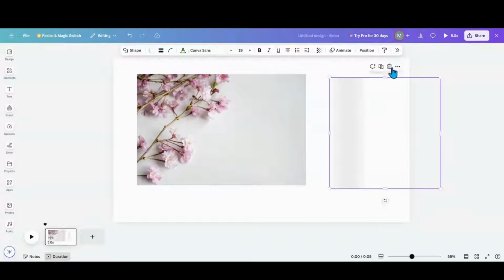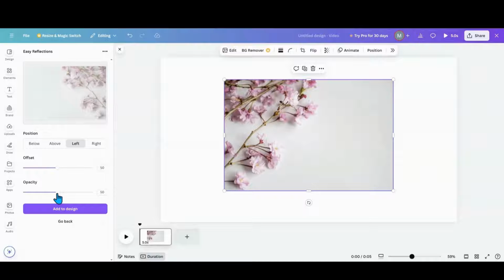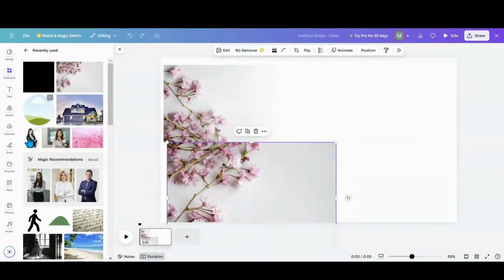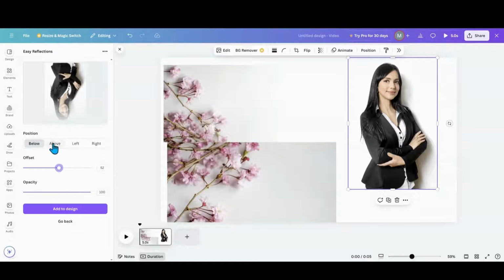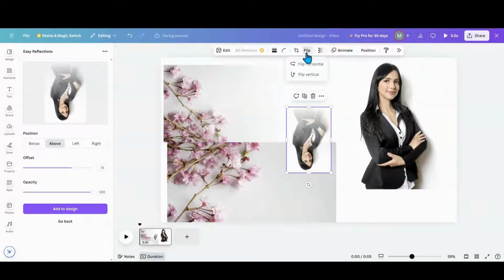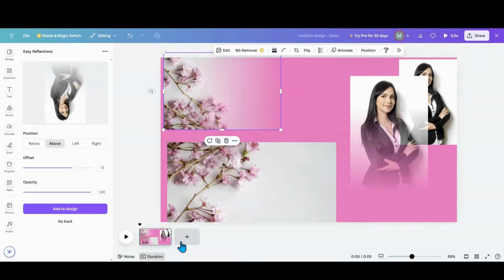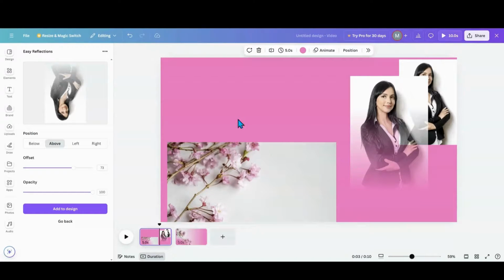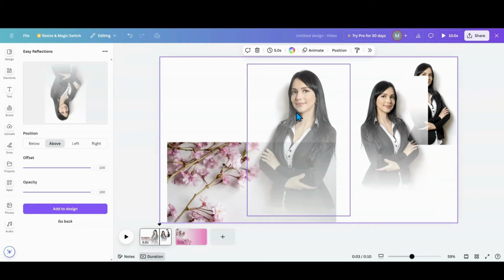How to Fade a Photo into the Background in Canva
Have you been looking for a way to blend photos into the background within Canva? In this Canva tutorial I will show the very simple process of using the easy reflections app to easily blend your photo into the background with out having to use gradients to create this effect